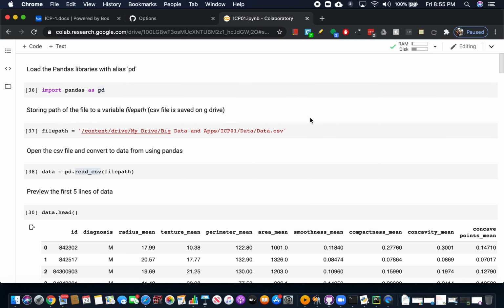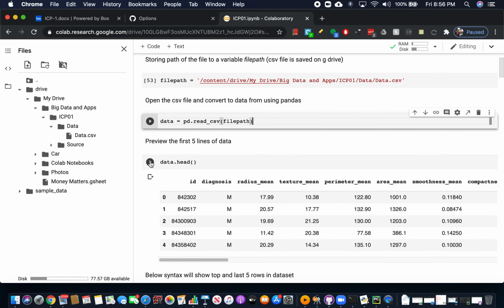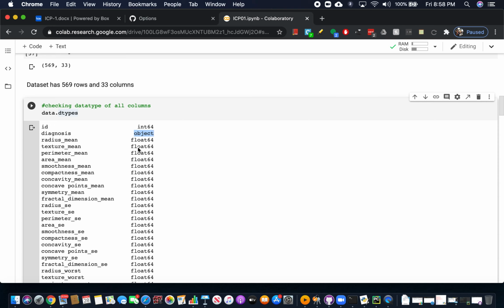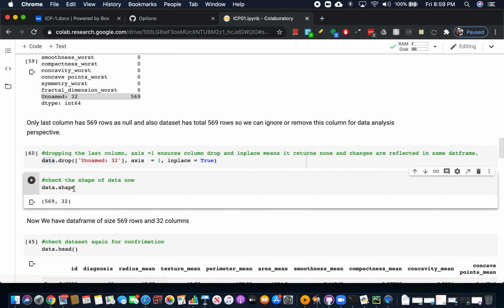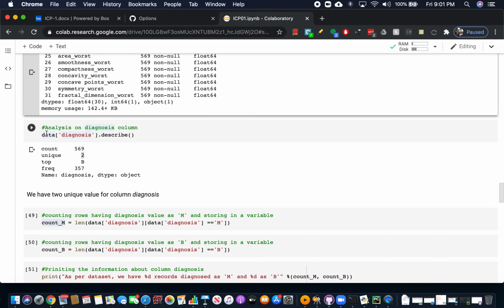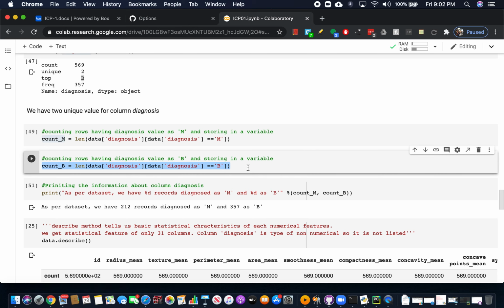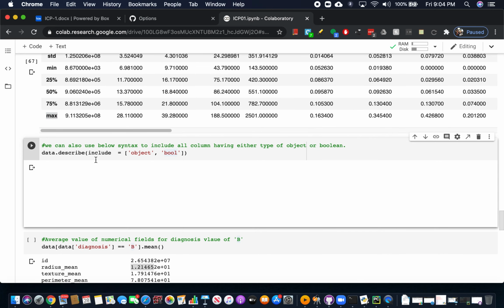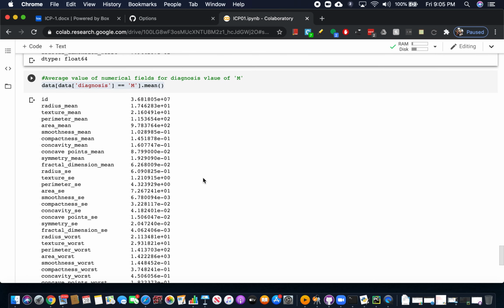Basic Data Analysis part1 using google colab and Pandas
Very Basic Data analysis using Google Colab tool.
Basic Pandas is used.